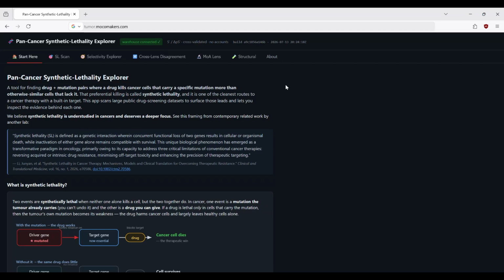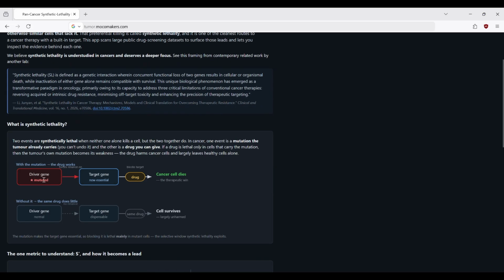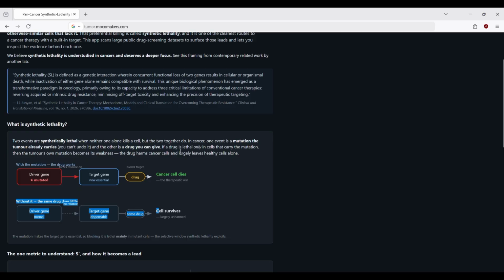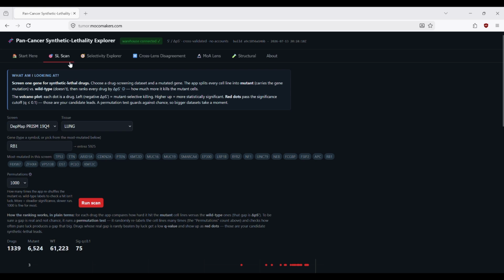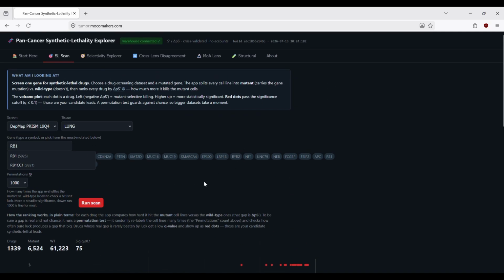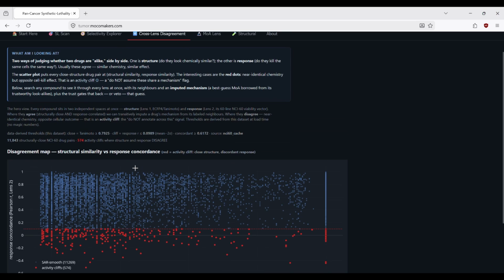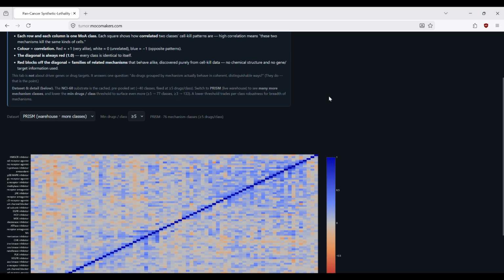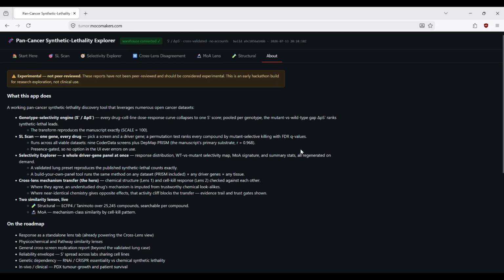Pan-Cancer Synthetic-Lethality Explorer - Claude Science - Hackathon Submission